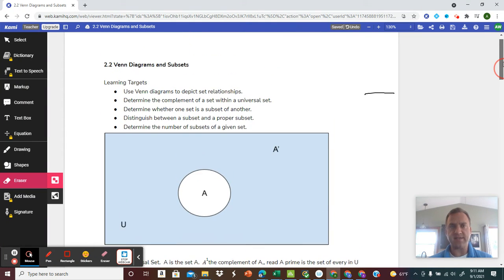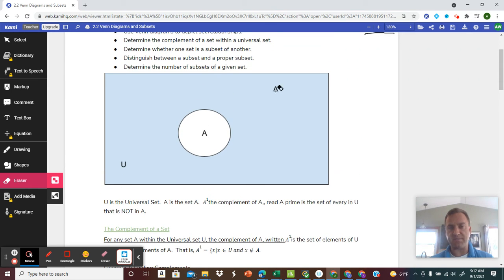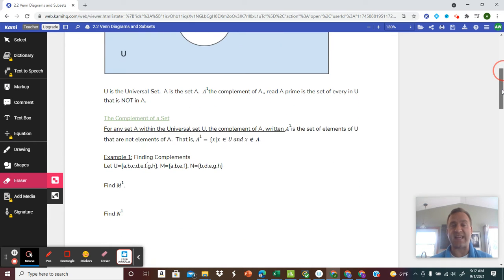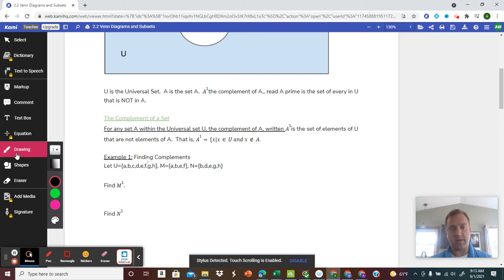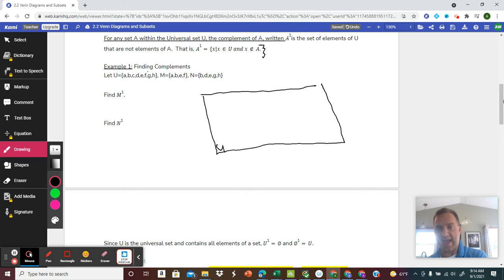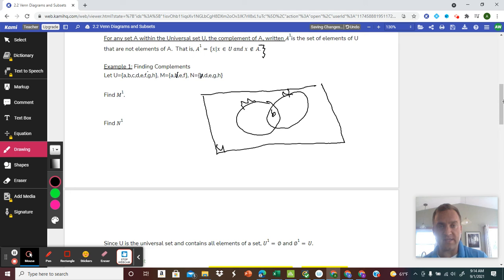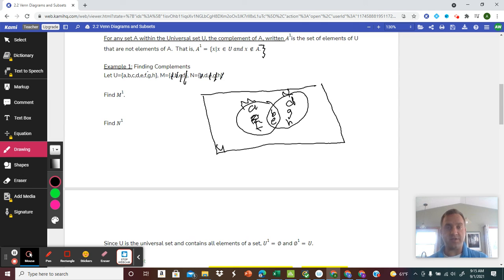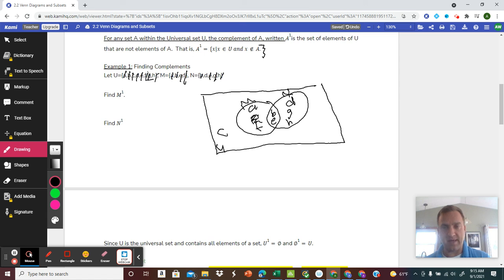2.2 Venn Diagrams and Subsets: Example 1